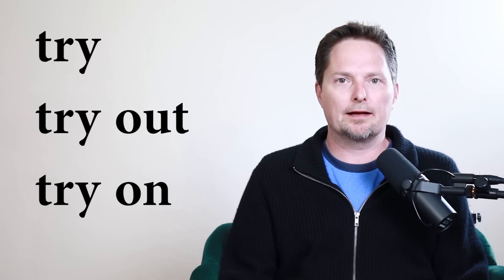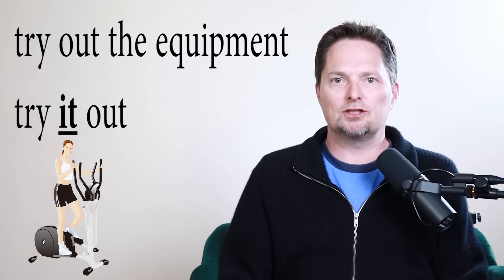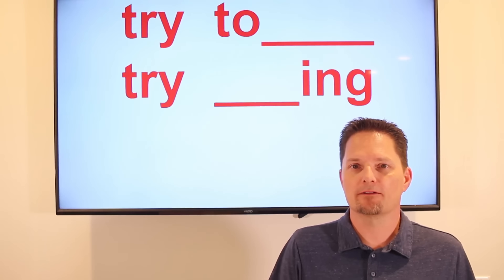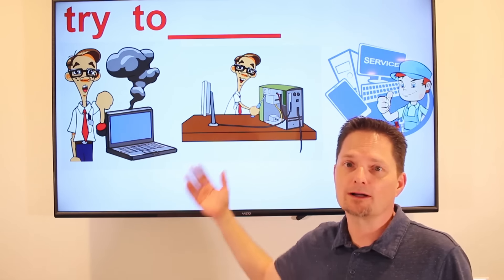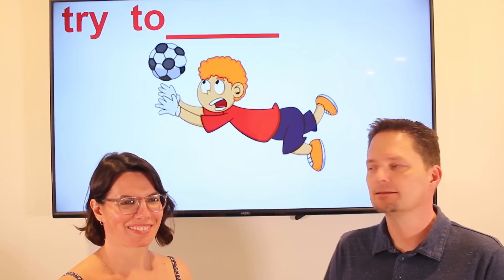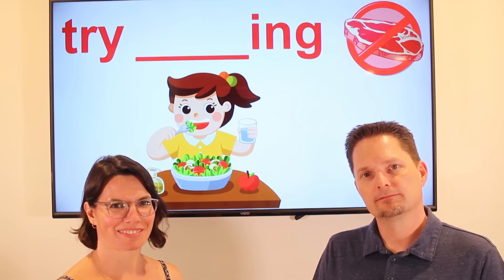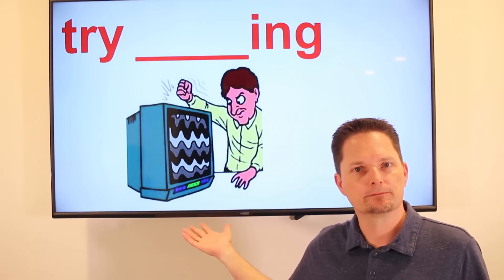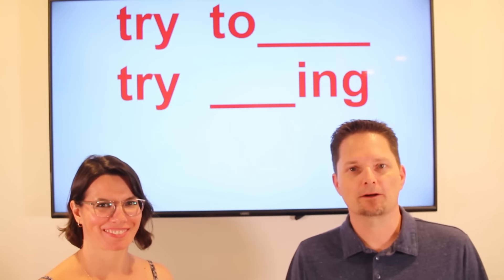PHRASAL VERBS / TRY OUT, TRY ON / AMERICAN ENGLISH / AMERICAN ACCENT TRAINING,AMERICAN PRONUNCIATION